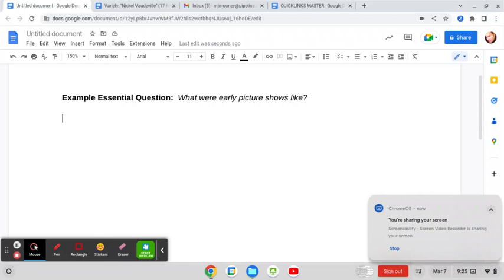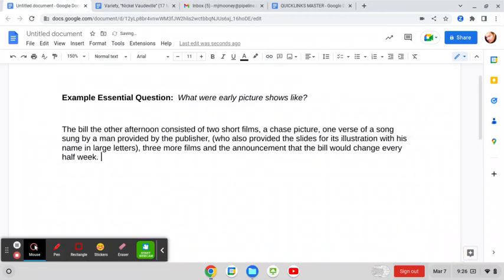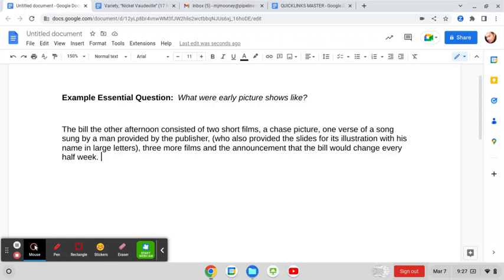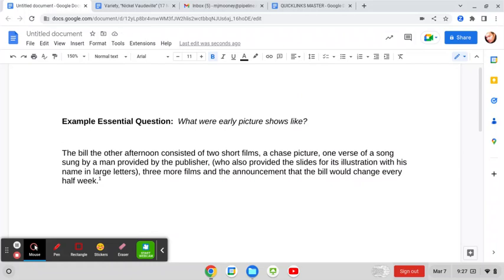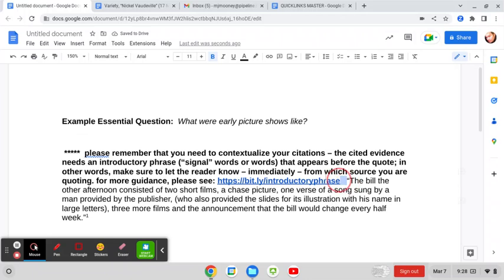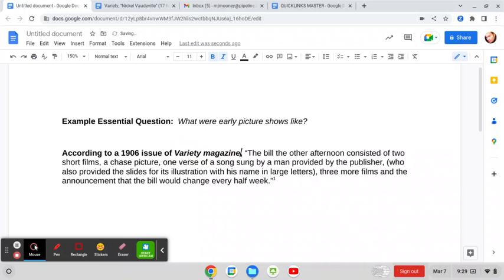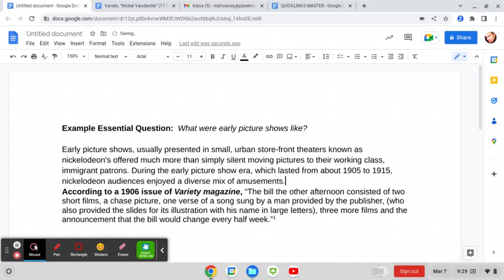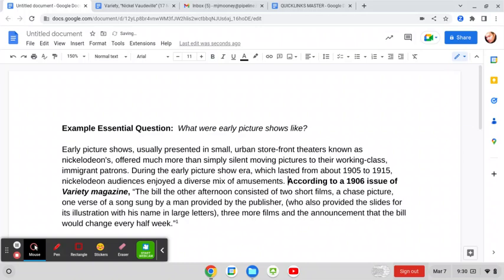Using historical evidence